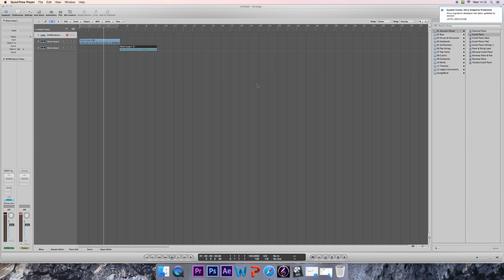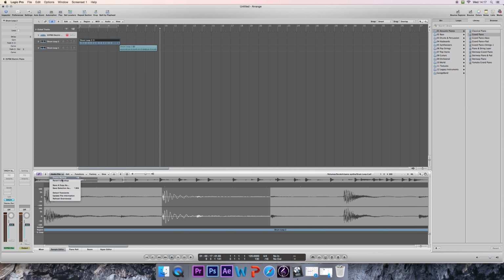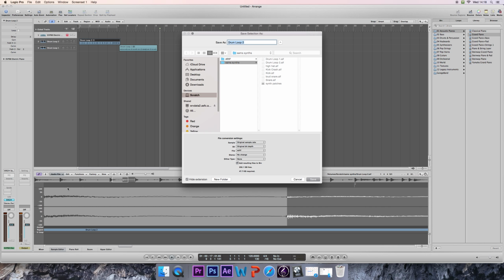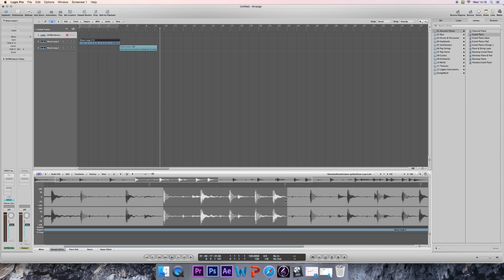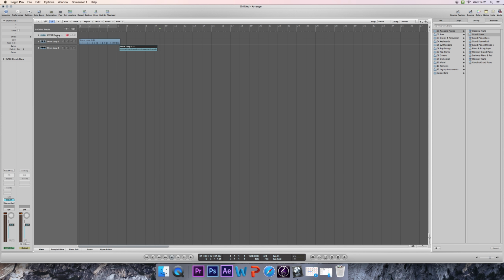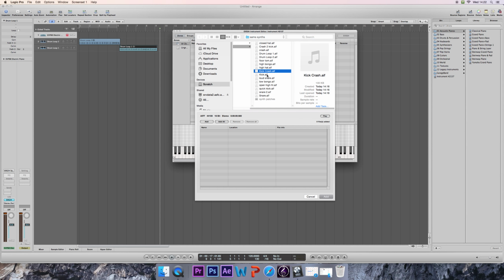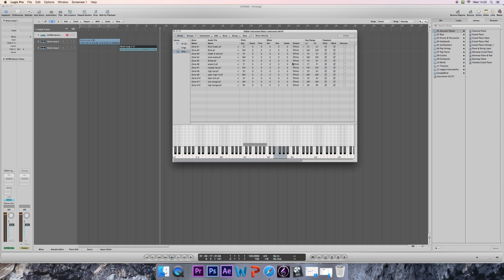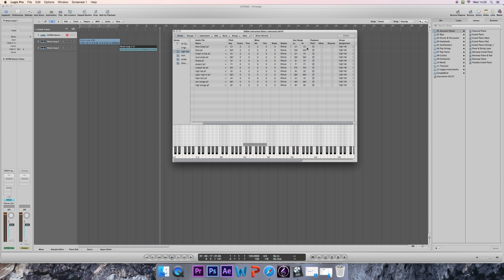drum sampler instrument